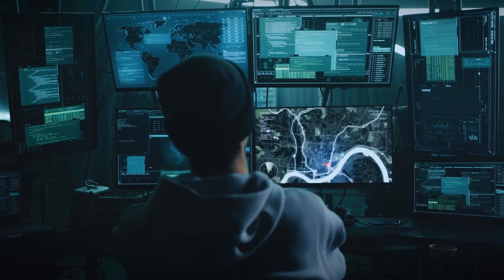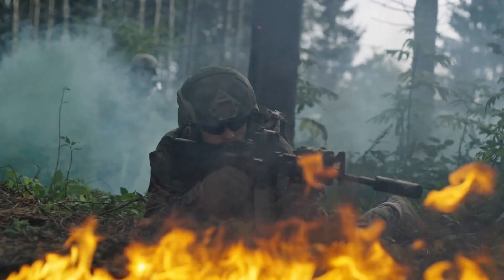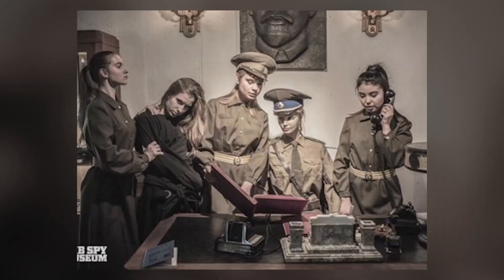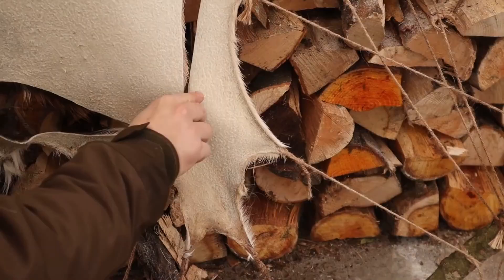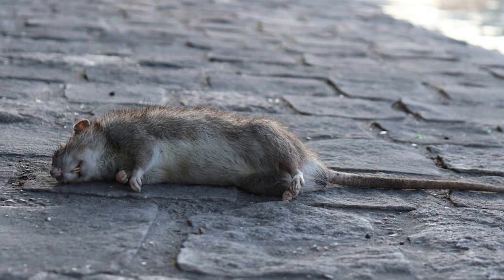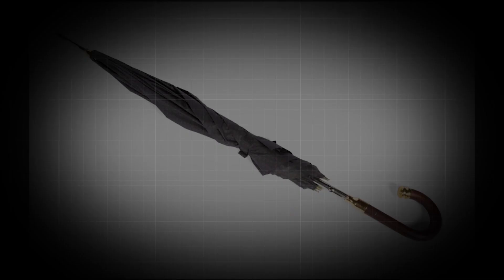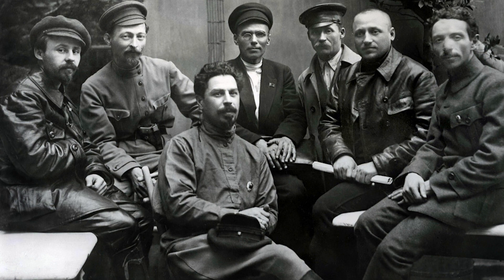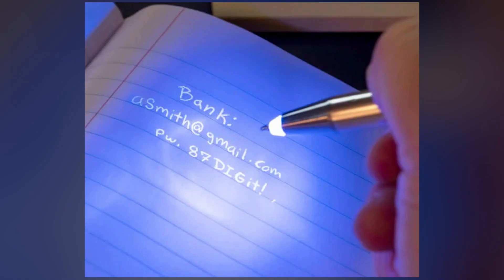SHOCKING Tools Used by KGB And CIA in The Cold War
If we don't end the war, war will end us." This isn't just a quote from H. G. Wells, it's reality. The cold war was so brutal that the only option was to fight to stay alive or get lost in the cold arms of death. It was a desperate time, and it required desperate measures.
Between 1947 and 1991, the United States and its allies, and the Soviet Union and its satellite states were in a fierce fight over the threat of nuclear war, competition over the allegiance of newly independent nations, and the military and economic support of each other's enemies around the world.

In today's video we look at What KGB and CIA Used in The Cold War Will Shock You..., and keep watching to see cia tools and gadgets and spy tools and kings and generals also magic and mayhem and i was a russian spy and failed a mission and life in the cia and stand up and world war ii and 8 amazing spy gadgets used during the cold war and the cold war with kingsman: the golden circle and world and spies of the cold war and tales of the cold war with incendiary suitcase and world news and cold war with coldwar and coldwar with western world and world history also kingsman: the secret service and adolf tolkachev documentary with cold war spy

Inspired by WIRED, Simple History, War Stories, Ezgi Cihan, The Infographics Show, and Untold History.

Inspired by Former CIA Chief of Disguise Breaks Down Cold War Spy Gadgets | WIRED

Inspired by Secret Cold War Gadgets

Inspired by Cold War Espionage: The Secret War Between The CIA And KGB | Secrets Of War | War Stories

Inspired by Spies: CIA & KGB | The Cold War (1944–1994) 21 of 24

Inspired by CIA vs KGB - Which Was Better During the Cold War?

Inspired by 10 Craziest CIA Covert Operations

On The Mystery Media we will go through ancient, ancient settlement, true scary stories, crunch archaeology, and stone circle.